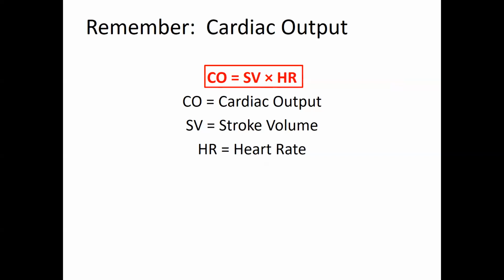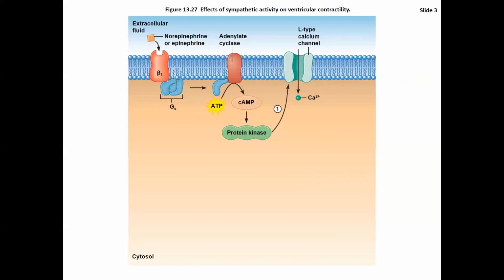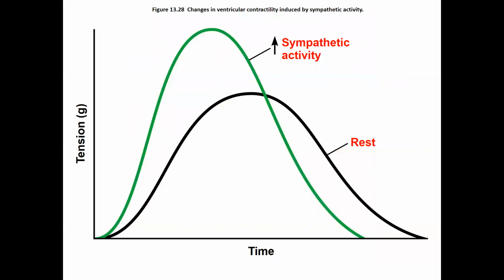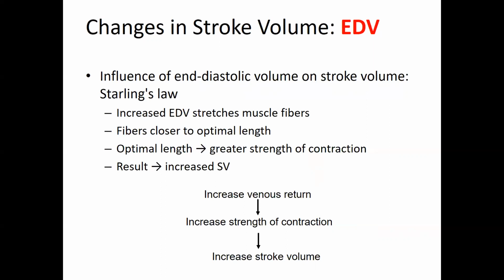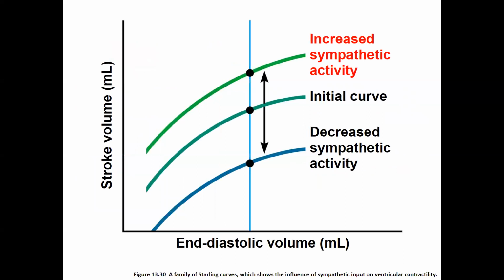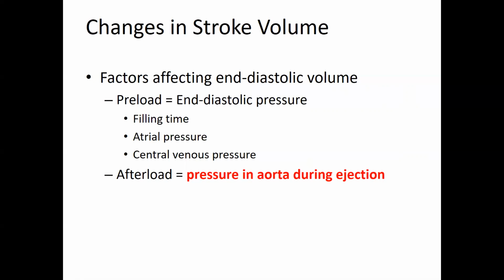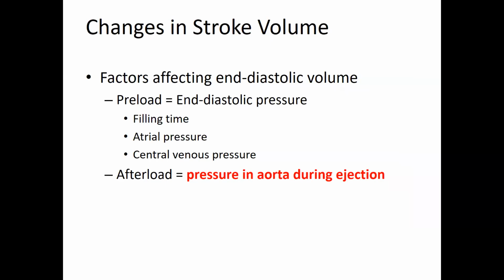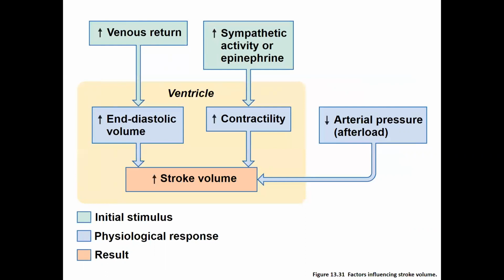BIO 2510 4 29 19 Part 2